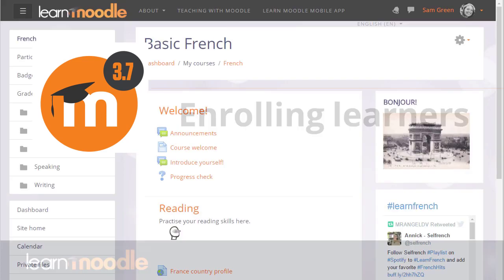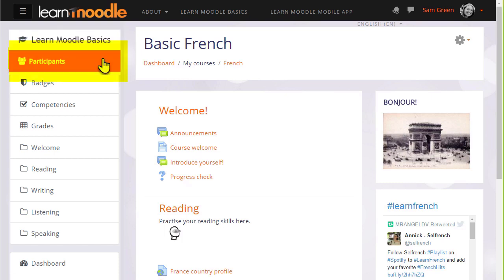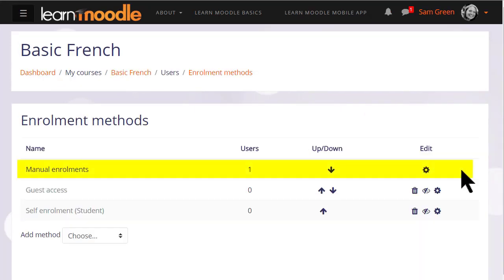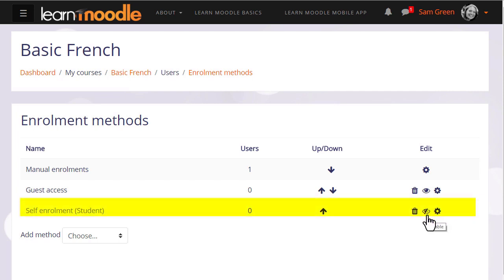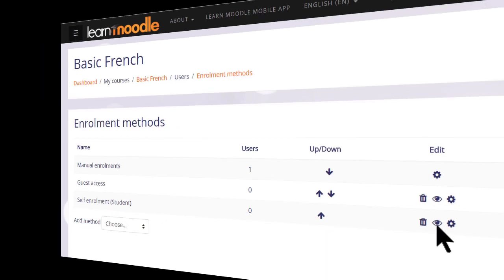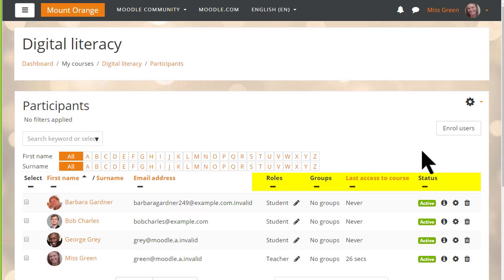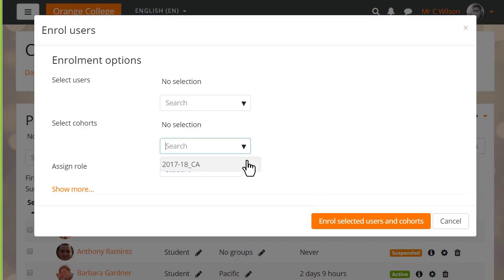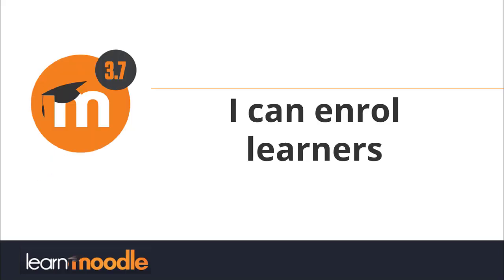3 7 Enrolling learners